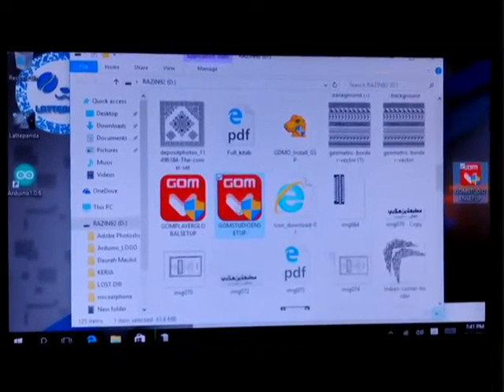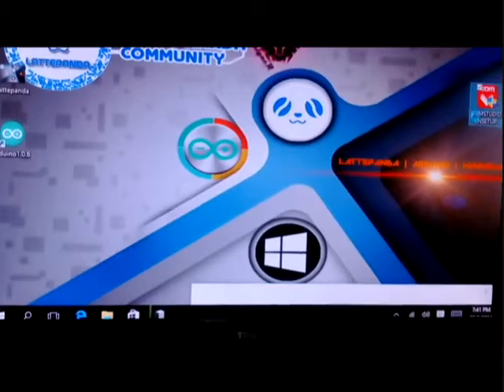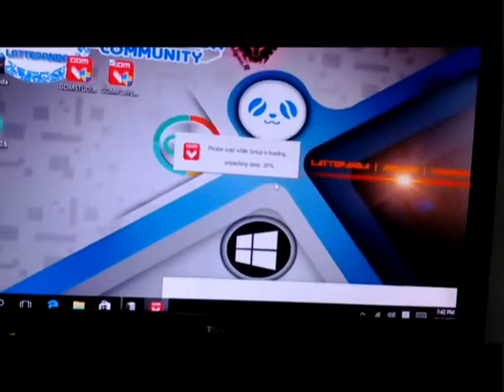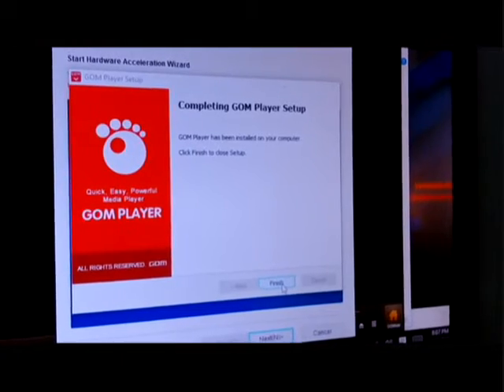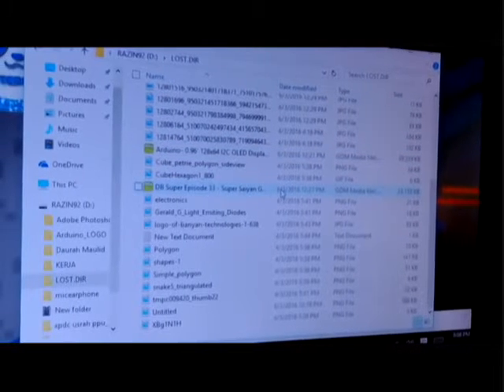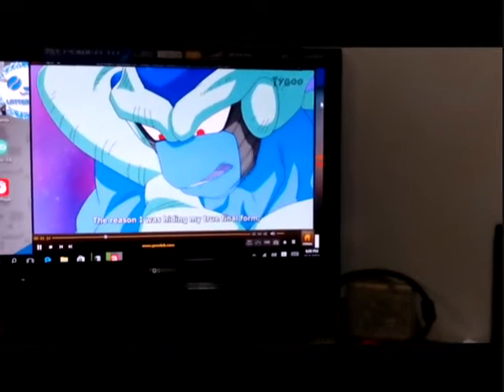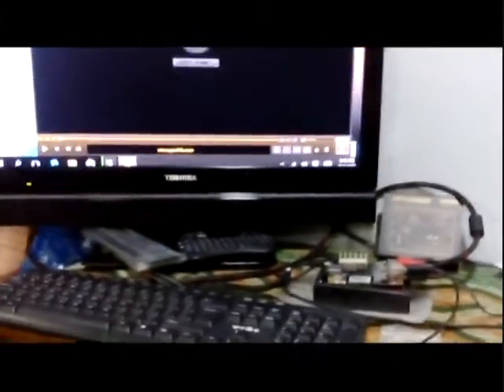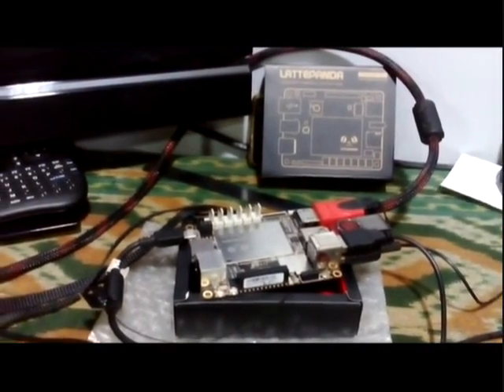LattePanda GOM Player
Info :
Im installing GOM Player to try video and movie..im quiet impress of the lattepanda performed again my board is 4Gb or RAM
im using table fan to cool down my board Panda

Software : Windows Movie Maker 6.0
Camera : Sony E4